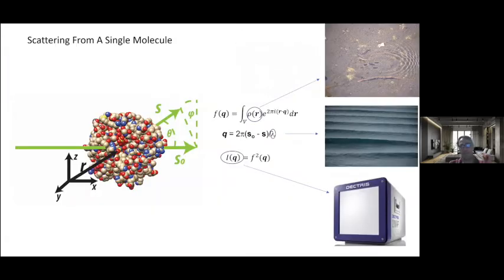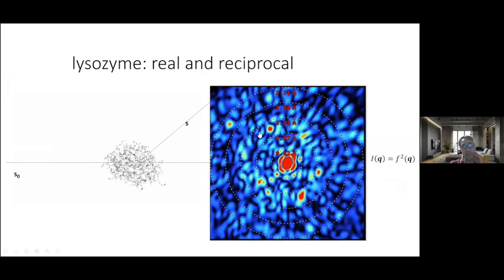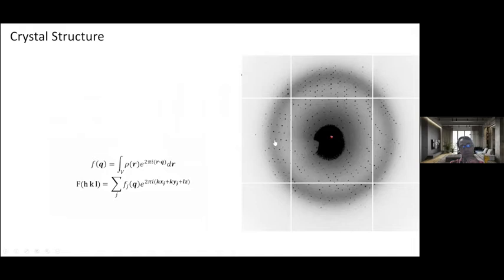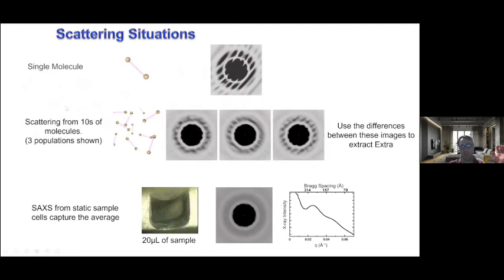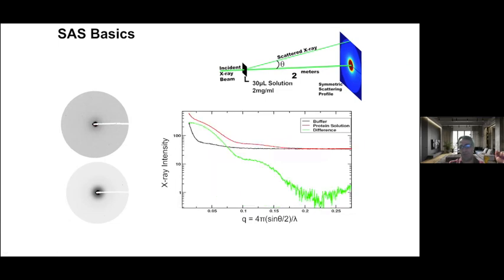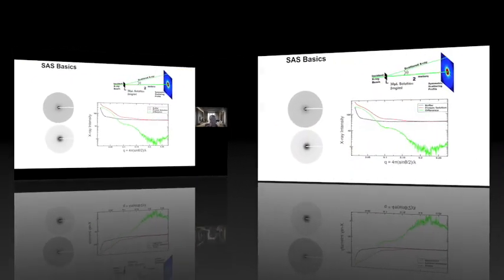2021 SIBYLS BioSAXS workshop : Intro to Small Angle X-ray Scattering (SAXS)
Greg Hura, SIBYLS beamline scientist, gives a short introduction to the basics of Small Angle X-ray Scattering (SAXS).